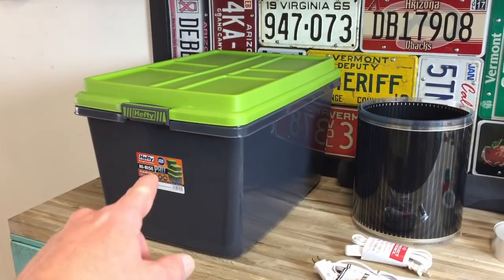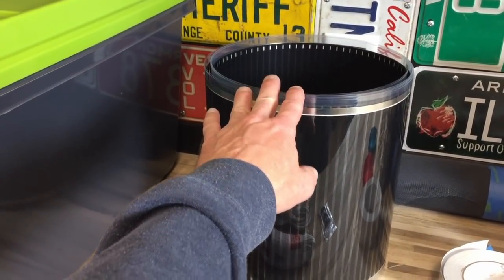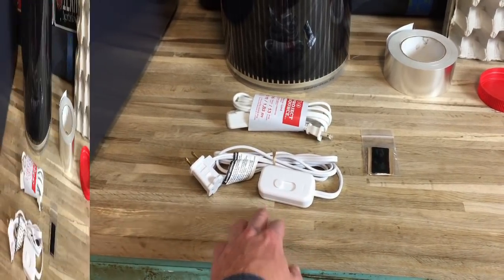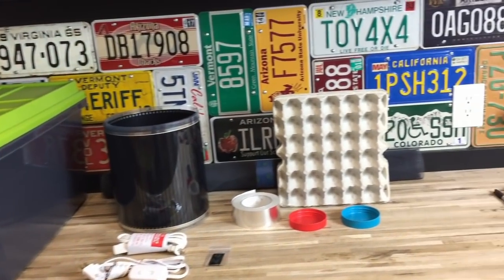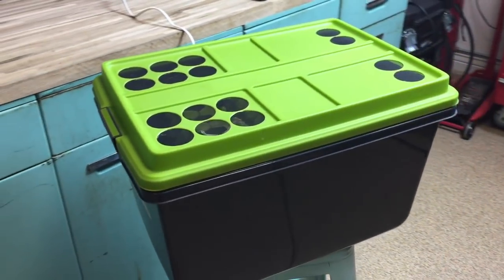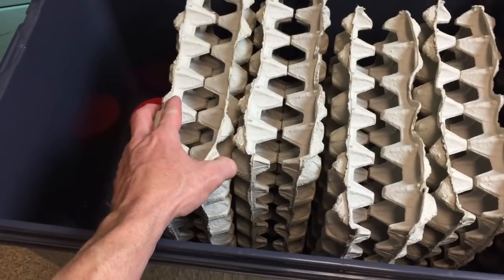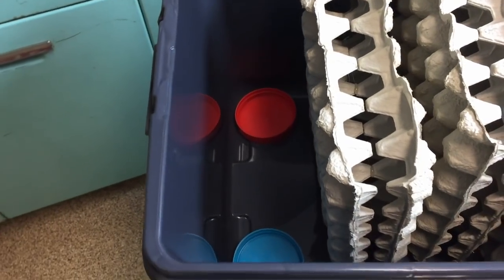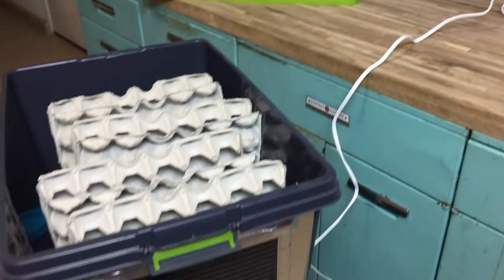Dubia Roach Colony: How To Build An Enclosure! (Easy)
Dubia Roach Colony:  I'll show you how I build an enclosure to breed roaches so we can feed our bearded dragons!

Just a quick overview of the parts needed, and a build video on how to start your own Dubia Roach Colony.

Got a question? Ask away in the comments!

Here are links to the parts I used:

Hefty Hi-Rise PRO Storage Bin

New York Aluminum Screen

HVAC Aluminum Tape

6 Ft Extension Cord

Slide Dimmer

Food Bowls - Upcycled Peanut butter lids